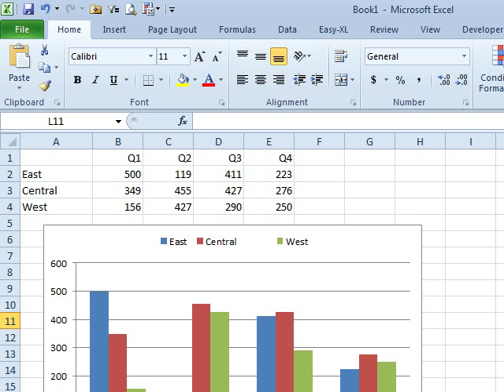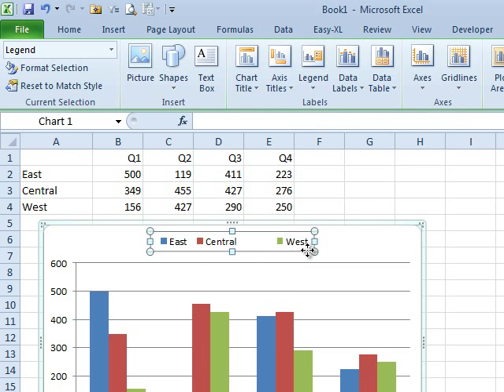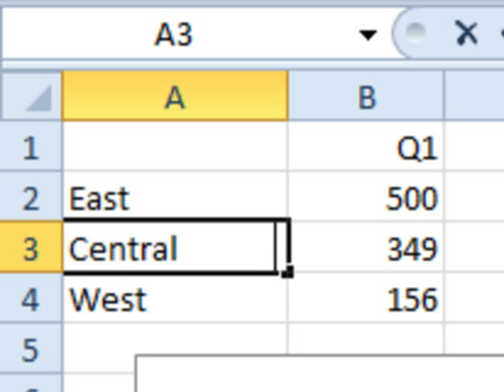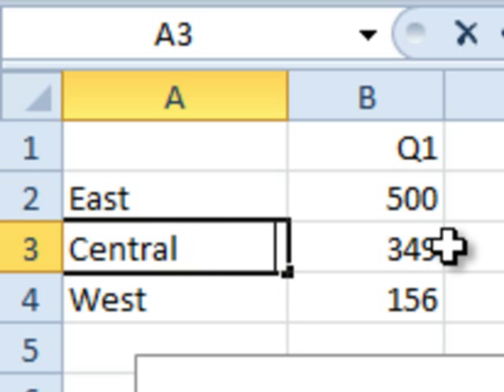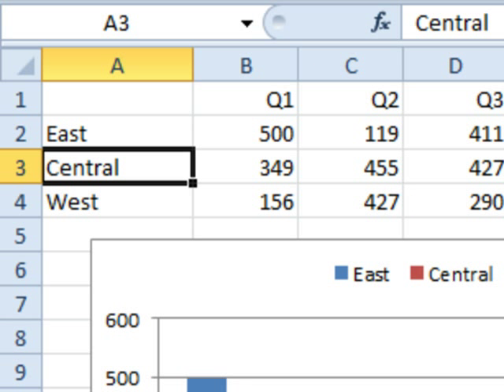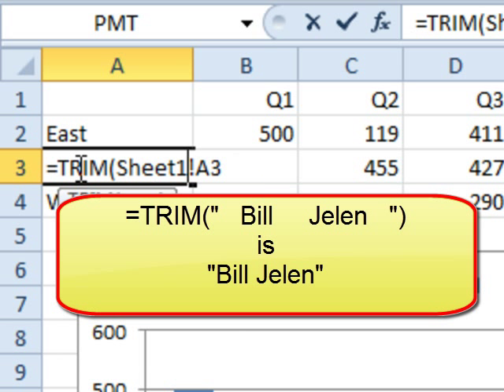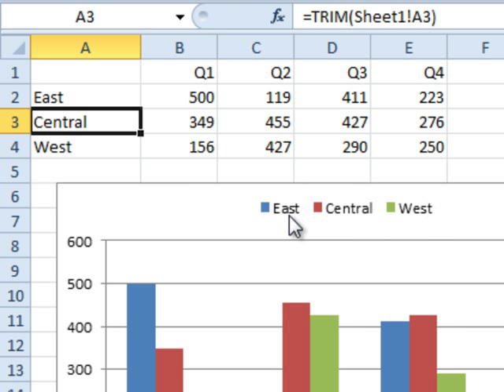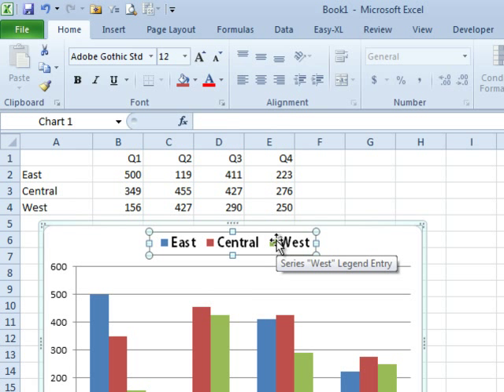Excel - Chart Legend Gaps: Episode 1593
Microsoft Excel Tutorial: Fixing Legend Gaps in Excel Charts | Troubleshooting Tips and Solutions.

Welcome back to the MrExcel netcast! In today's episode, we will be discussing a common issue that many Excel users face when creating charts - legend gaps. This question was sent in by Jules, who noticed a large gap between some of the series in his chart after using my tip to move the legend to the top. So, I started to think about what could be causing this gap and how to fix it.

First, I checked to see if this was a problem with Excel 2010, but it turns out that Excel handles this pretty well. Then, I looked at the source data and noticed a big space between the CENTRAL and WEST series. This could be the culprit behind the legend gap. To fix this, I simply pressed F2, selected the name of the series, and deleted the extra space. Easy fix, right?

But what if the series name was a formula? It can be difficult to spot extra spaces in a formula. In that case, you can use the TRIM function to get rid of any leading, trailing, or interior double spaces. This will ensure that your legend is displayed correctly. However, if you don't have a formula, simply press F2 and delete the extra spaces manually.

Unfortunately, there isn't much control over the placement or wrapping of legend entries. So, if you're experiencing legend gaps, the issue is most likely in the source data. Make sure to check for any extra spaces or formatting that could be causing the gap. Thank you for tuning in to this episode of the MrExcel netcast.

Table of Contents:
(00:00) Chart Legend Gaps
(00:20) Excel 2010 does not have gap issue
(00:32) Solution for removing gaps in source data
(00:53) Alternative solution for formulas using TRIM function
(01:23) Solution for non-formula source data
(01:36) Limited control over legend appearance
(01:55) Clicking Like really helps the algorithm

Today, Bill reviews an earlier podcast that focused on moving Chart Legends to the top. However, after trying this, a viewer noticed that there was a large space between items in the Legend. Today, in Episode #1593, Bill looks at why this might be happening and how to correct it.